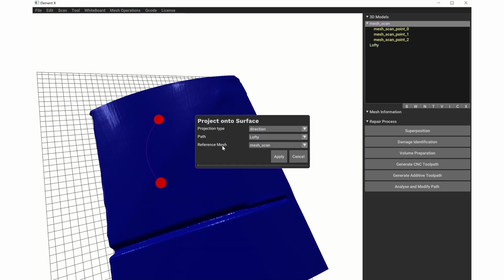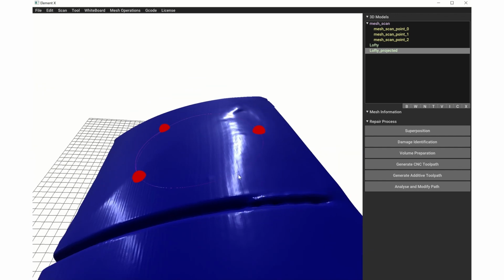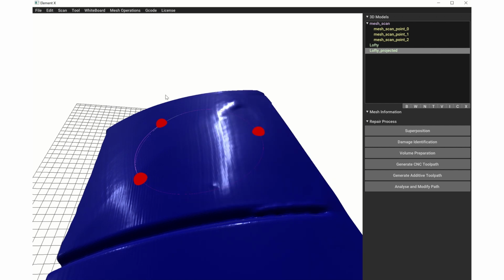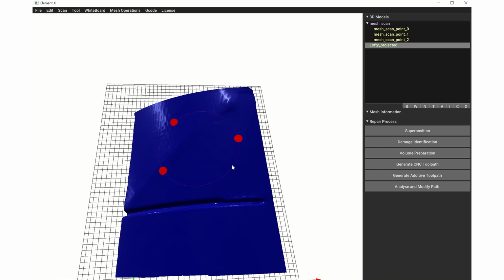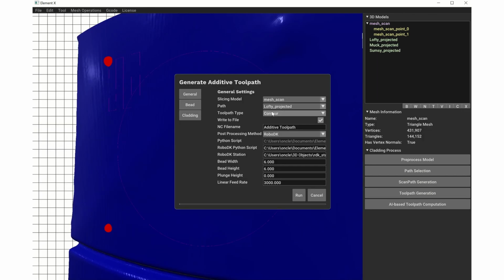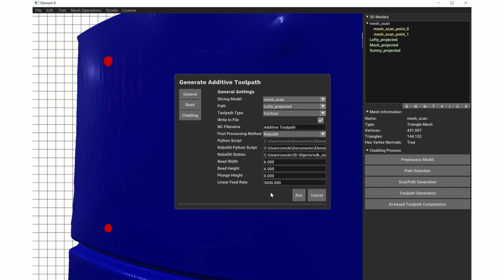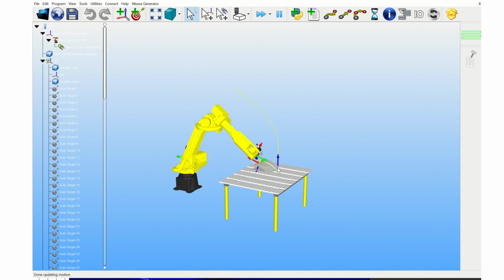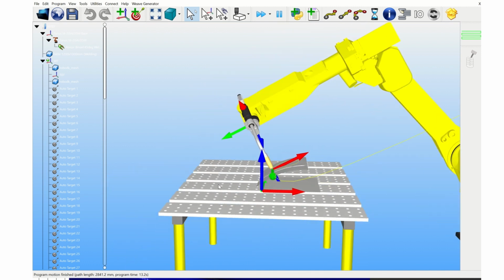Element X: WhiteBoard (Part 7)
In this video, you will learn how to use WhiteBoard features to generate 2D paths and project them onto scanned surfaces for conformal path planning.